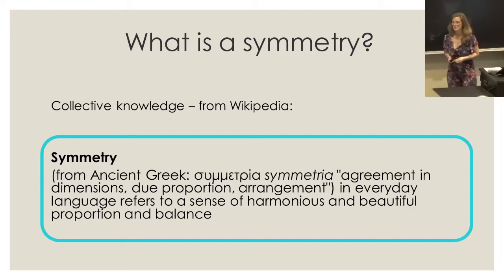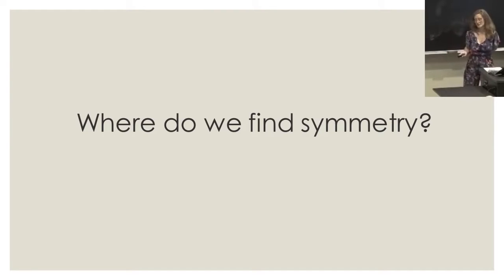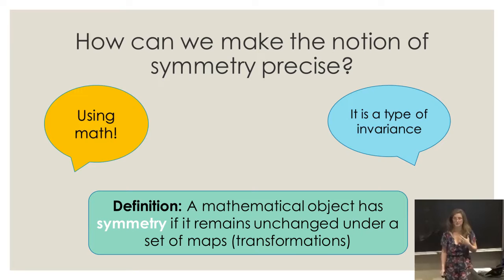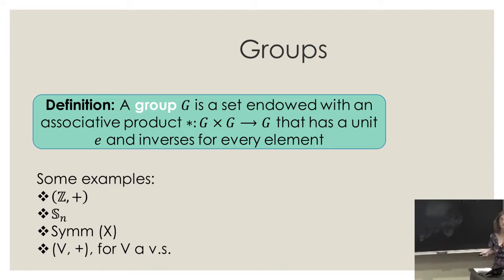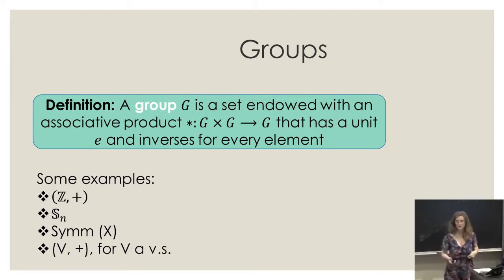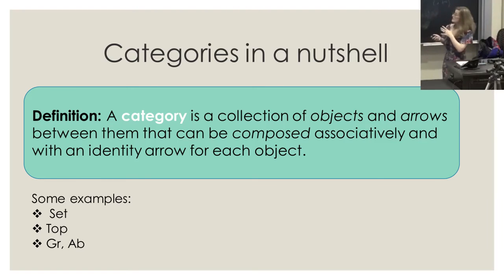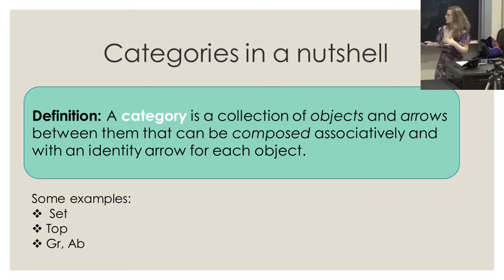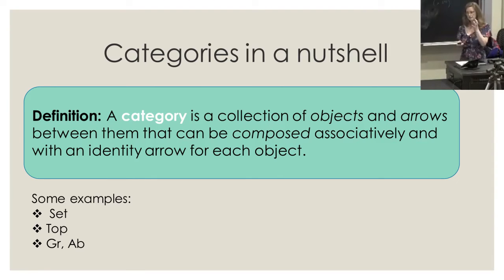Symmetries, groups, and braids - Julia Plavnik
Plenary lecture at the Young Mathematicians Conference 2022 in Columbus, Ohio.

Abstract: We encounter mathematics all around us. One beautiful and important example is symmetry. The intuitive perception of symmetries relates to balance, beauty, proportions, and harmony. Mathematically, we make the notion of symmetry precise via something called group theory. In this talk, I will introduce the notion of a group and how they relate to symmetries. I will also present some examples of groups that can be studied using diagrams, such as the braid group. If time permits, I will also connect this with an important area in algebra, called representation theory, that relates the elements in the group with some matrices.